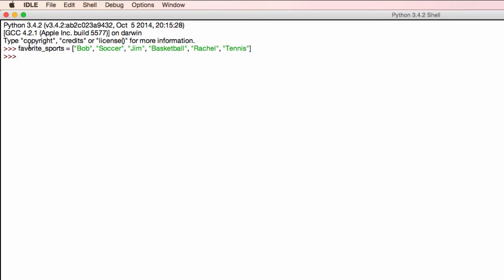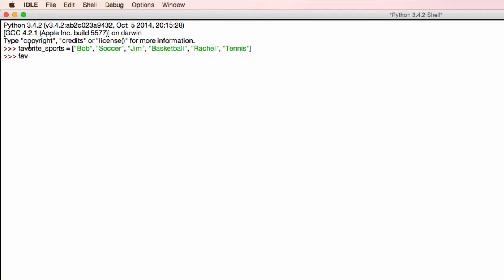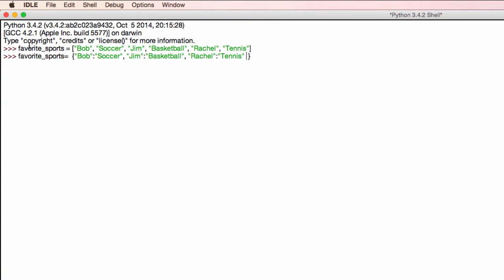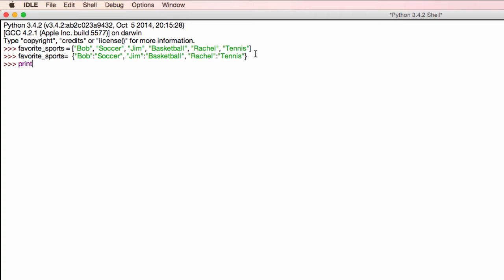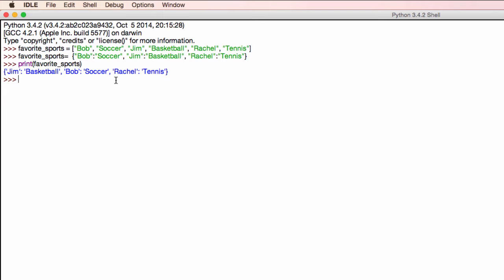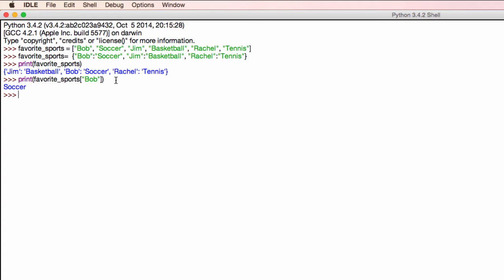2.5 Dictionaries - Introduction to Python Programming